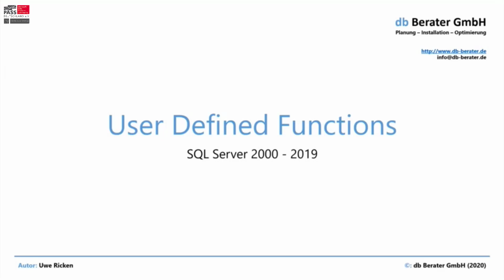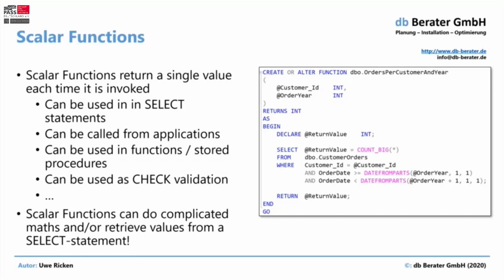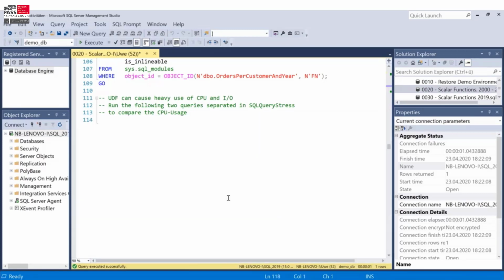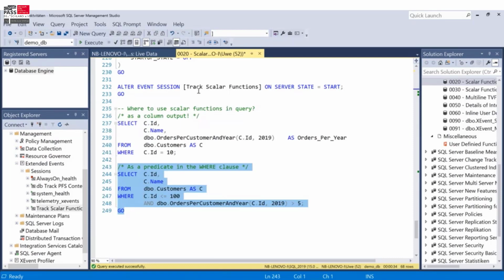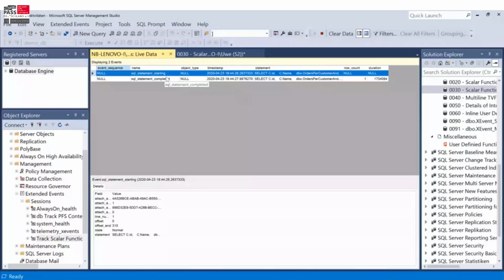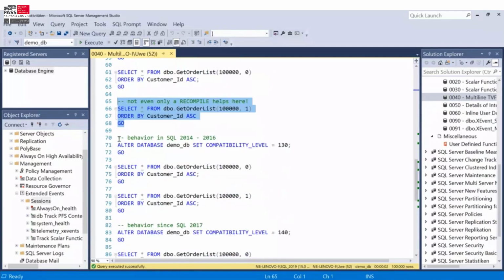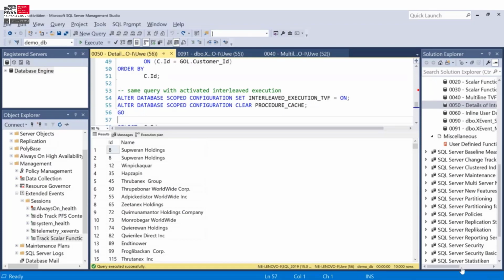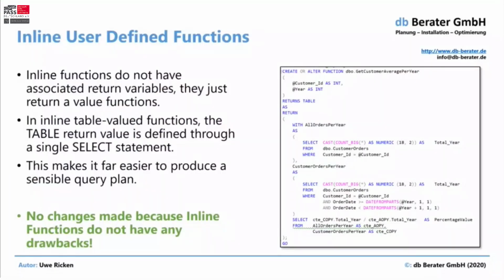Uwe Ricken on User Defined functions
In this episode of SIG SQL Server Internals is Uwe Ricken speaking on user defined functions. He will explain what user defined functions are available in SQL Server, what their performance impact is an what has been added or changed in SQL Server 2019.